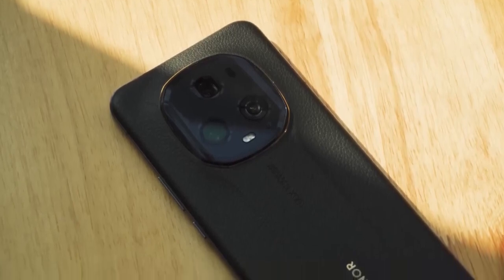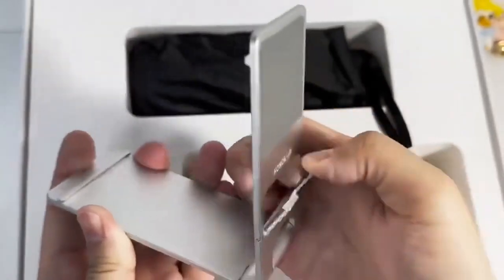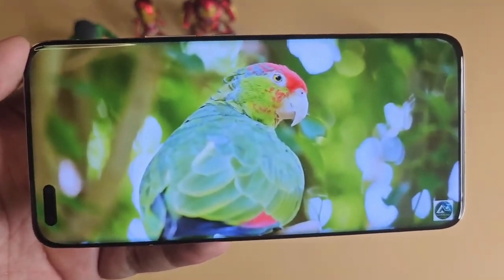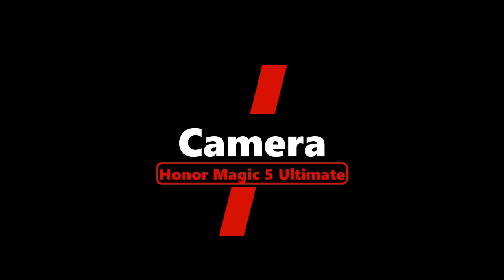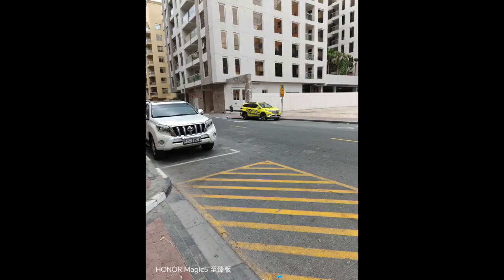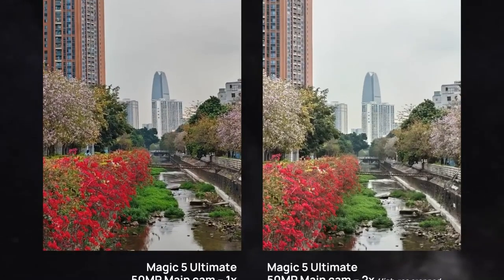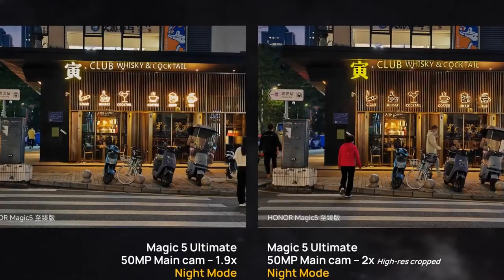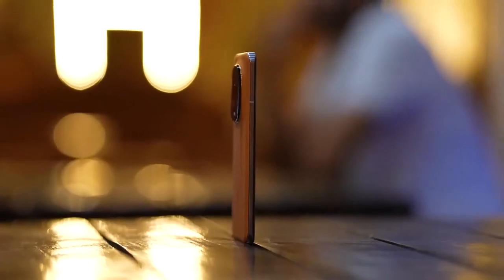Honor Magic 5 Ultimate: The chinese Honor flagship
The Honor Magic 5 Ultimate, by far the best Honor flagship, is currently only available in China. So the phone I'm holding is a China variant, which means the software is slightly different from Honor phones available outside of China. On the Honor Magic 5 Ultimate, there is no Google service. On the other hand, it's a device from a former Huawei brand. In addition to the Honor account, you can access Cloud features by logging in to your Huawei ID on the phone.

Except for the new luxury design, the Ultimate model is identical to the Magic 5 Pro (China variant). If the premium hardware suite and impressive camera kit of the Ultimate entice you, the global version of the Magic 5 Pro with full Google service readiness is a great alternative.